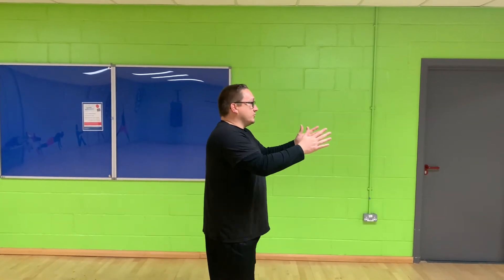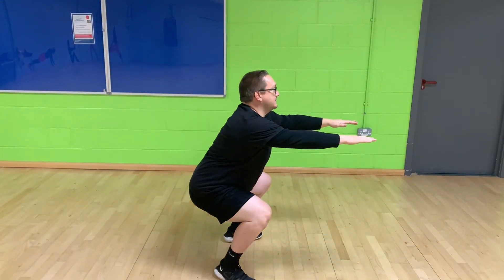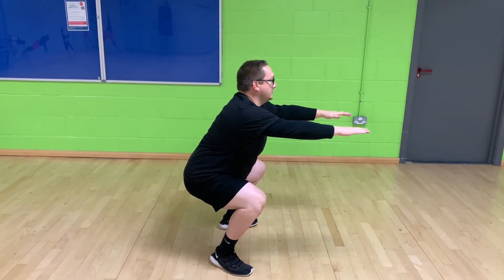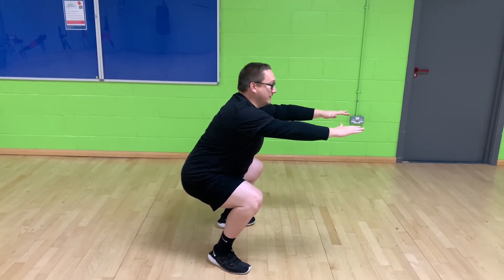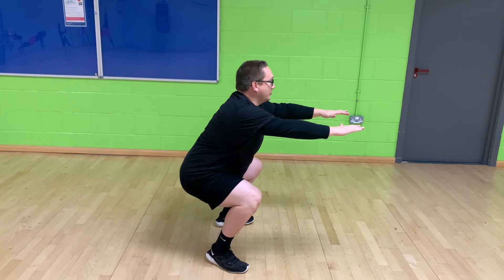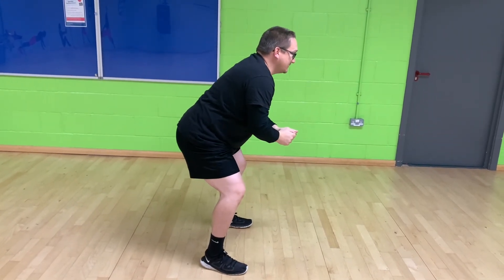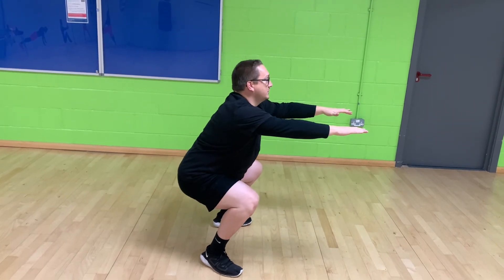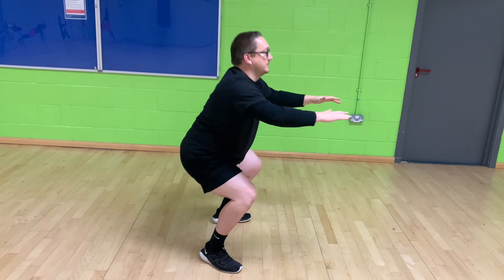Employee Wellness Programme - Squat and Hold Challenge